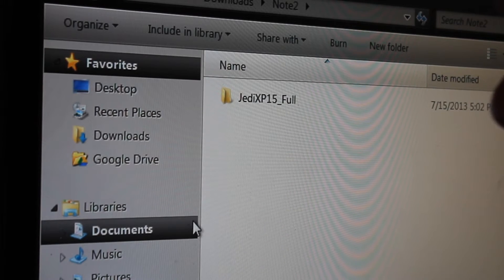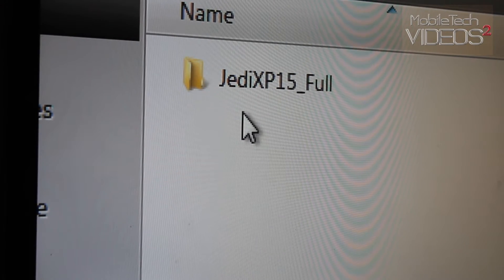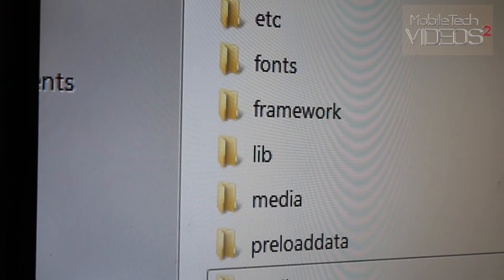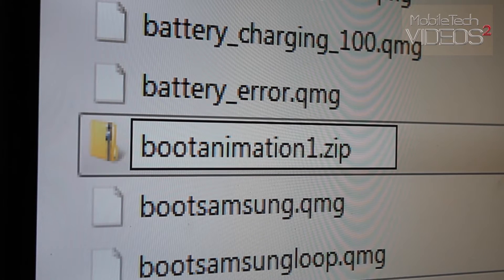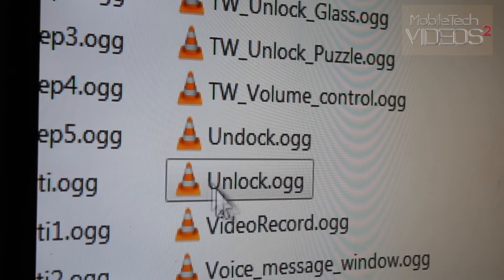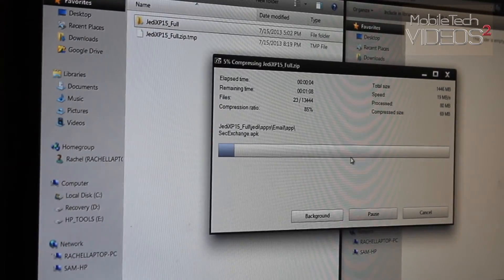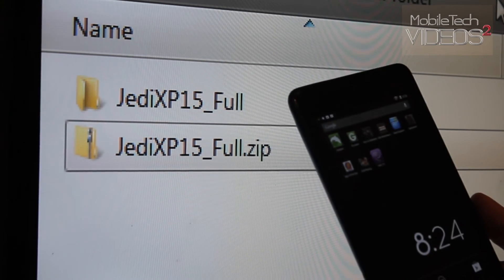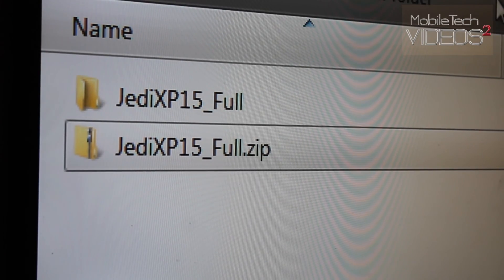How To Change The System Sounds And Boot Animation On Your Mobile Device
In this video I show you how easy it is to change the boot animation and system sounds on your phone or tablet!  We look at doing this in a ROM on your computer or in the device directly.